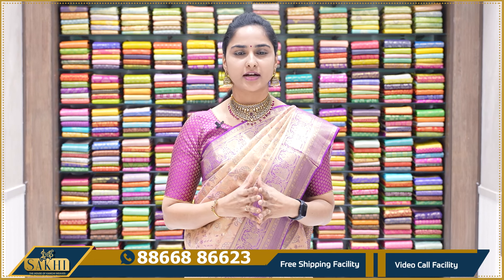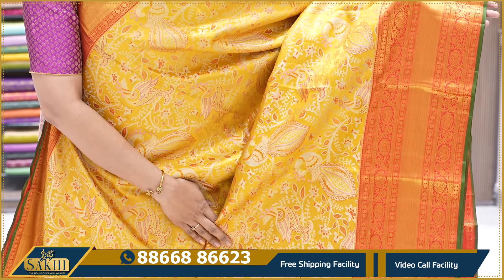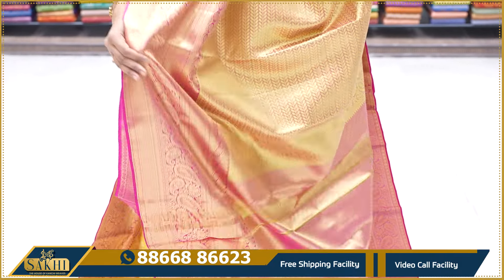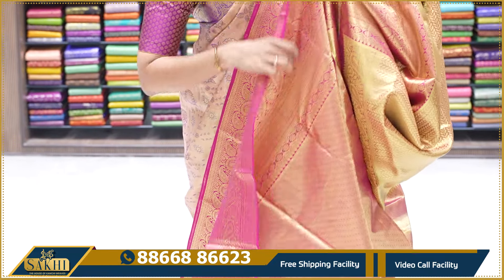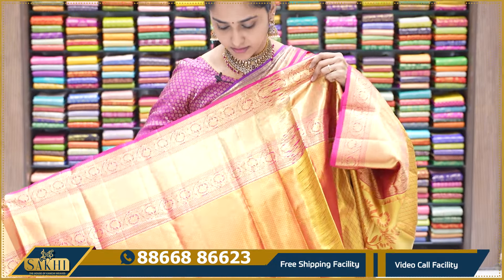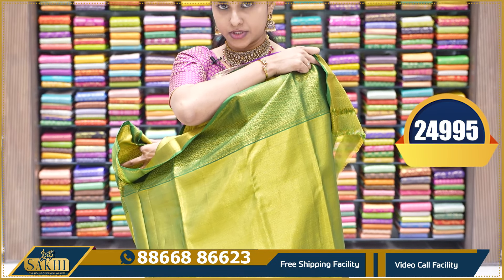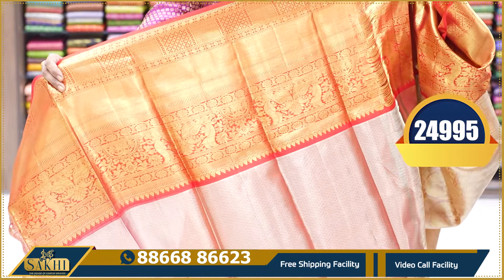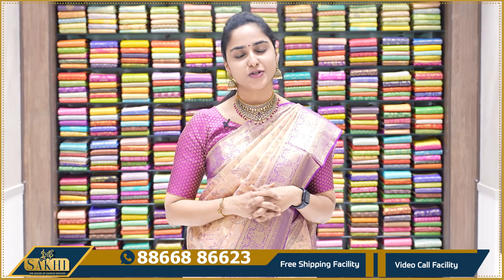Kanjivaram Tissue Sarees Collection | Free Shipping | Video Call Facility | Sakhi